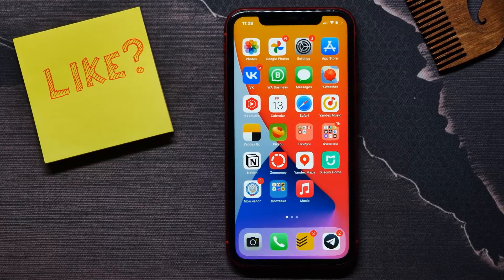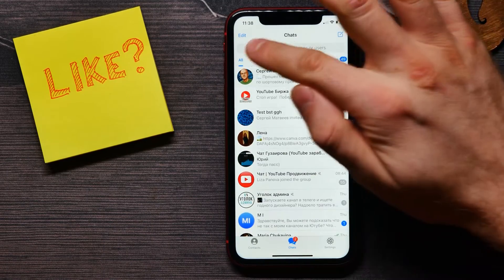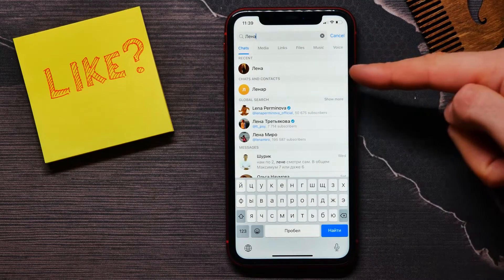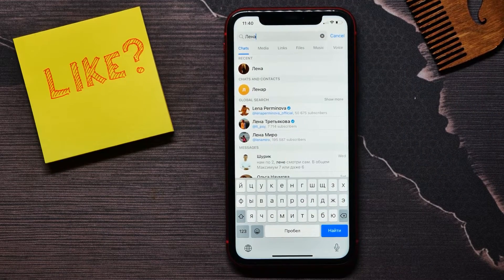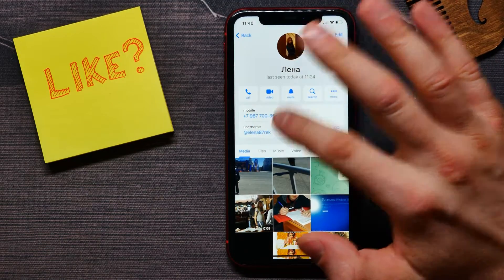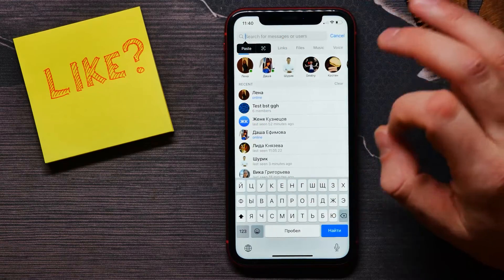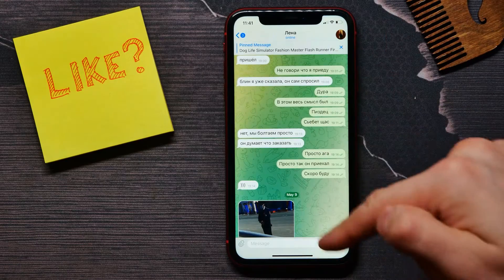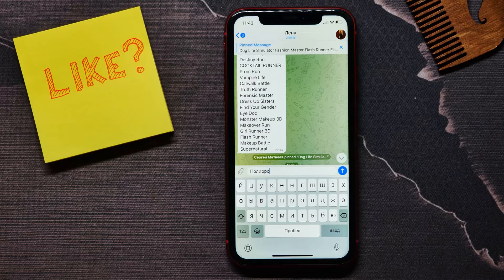How To Find A User on Telegram. [Find Your Friend on Telegram]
In this video i show simple way How To Find A User on Telegram